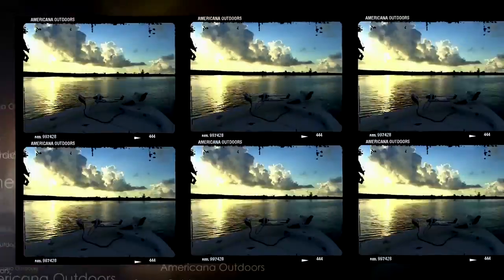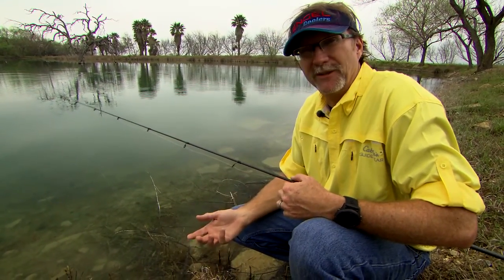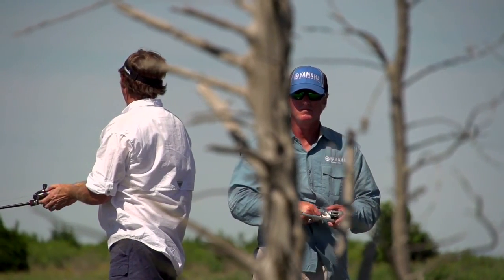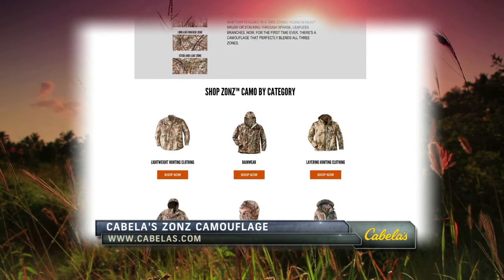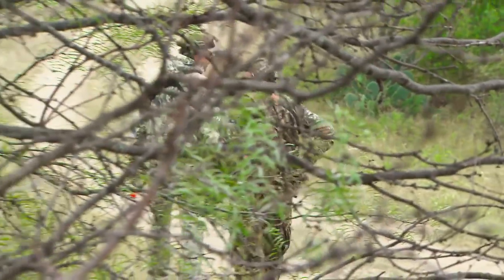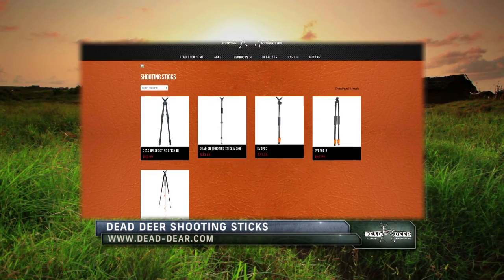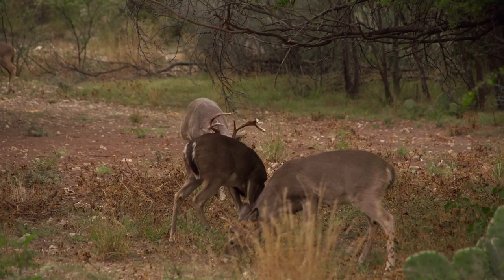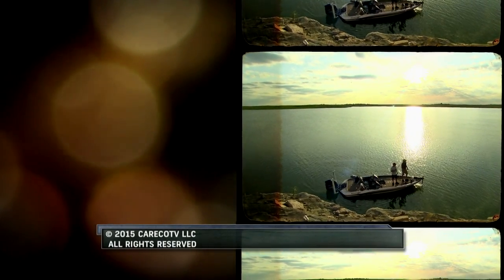Thompson Center Encore and Pond Fishing - 1520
For almost 20 years, Americana Outdoors® presented by Garmin has entertained viewers 52 weeks a year by documenting adventures from around the world.